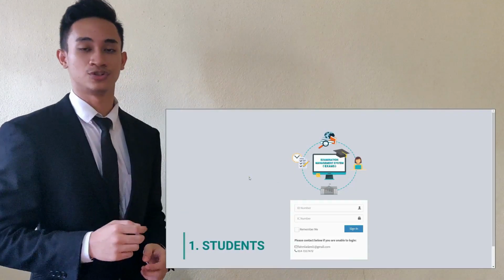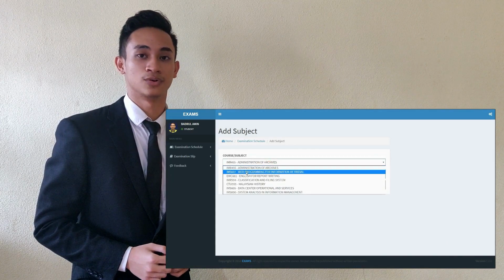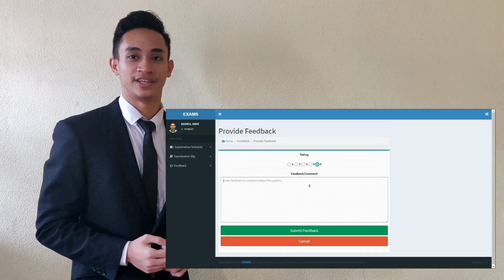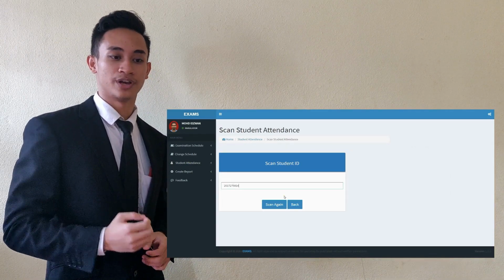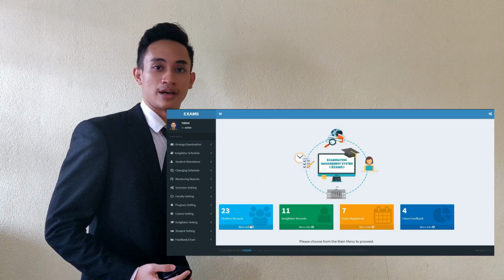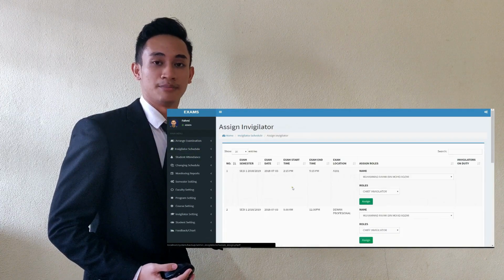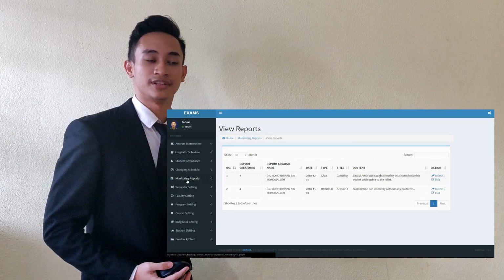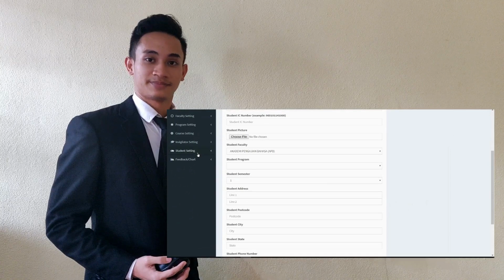Examination Management System Muhammad Fahmi Mohd Adzmi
Abstract
Examination is a basic requirement of an educational system at any level, however the main focus is always towards the examination questions. Another essential elements of an examination is about how educational institutions are able to manage its examination. In current situation, there are limited numbers of online platform for students and lecturers to view and monitor the examination schedule that provided by the exam unit. Also in some circumstances, students, lecturers and exam invigilators need to fill the attendant form manually where it requires a lot of information to be filled in repetitively. In addition, exchanging invigilators duties also requires a step-by-step time consuming process. Another problem arise when the invigilators have to submit examination session monitoring reports in manual form which could result in large collections of paper-based reports for one particular semester. Thus, The Examination Management System (EXAMS) is a system that aimed to provide online platform where students and lecturers not only could check  the examination schedules, but also record the attendances. Another features are invigilators will be able to exchange their duties, and submit examination session monitoring reports electronically. Moreover, non-members of the institutions will be able to apply jobs as assistant exam invigilators. Electronic records allows user to save physical space and retain the records for a long time. This system will have a user-friendly interface for each type of users. Furthermore, EXAMS can be commercialize as a mobile application that can be downloaded from online store.

Reference:

Muhammad Fahmi Mohd Adzmi (2018). EXAMINATION MANAGEMENT SYSTEM. Future Innovation. 1 (2), pg. 1.